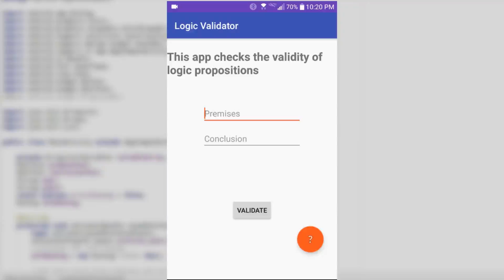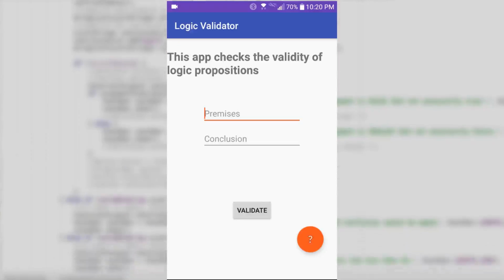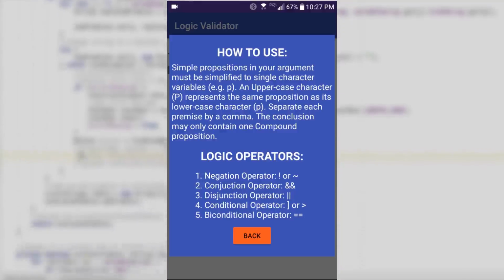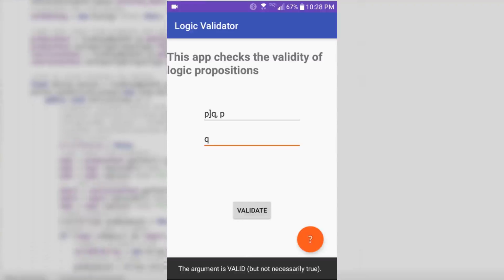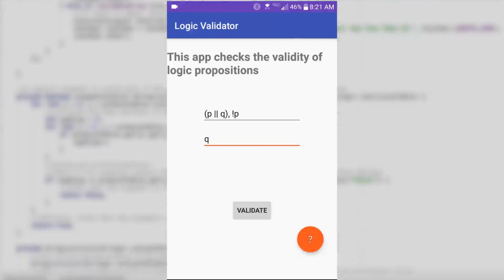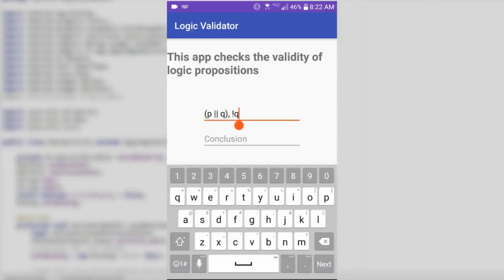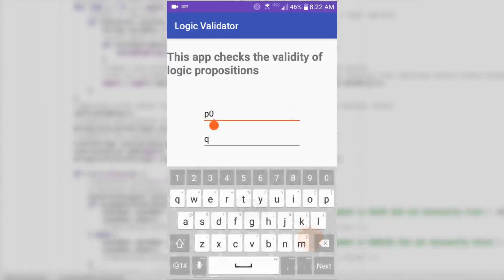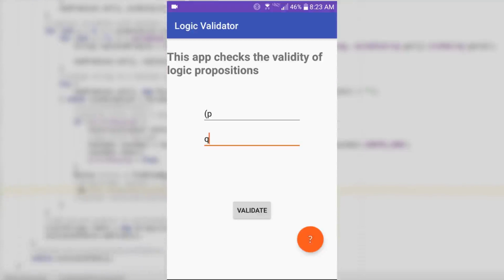Logic Validator, Congressional App Challenge 2019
This is my submission video for the 2019 Congressional App Challenge and I hope that you are convinced that the app I created this year, Logic Validator, is unique and worthy of this challenge!